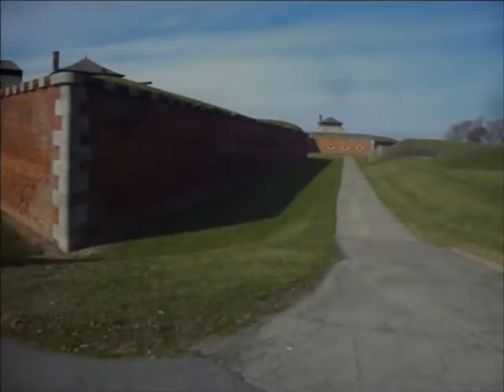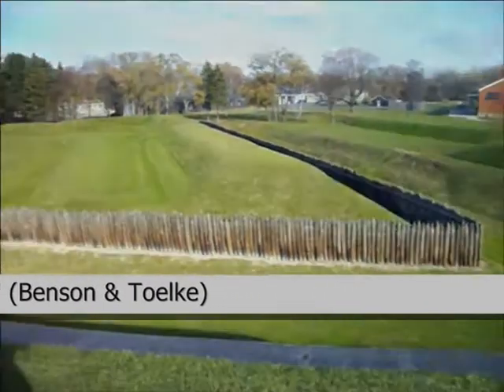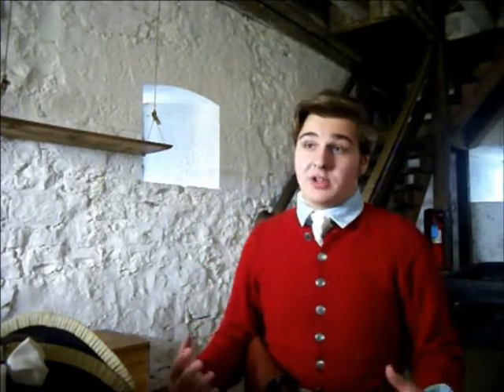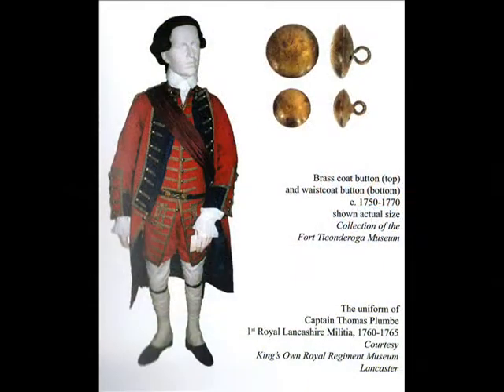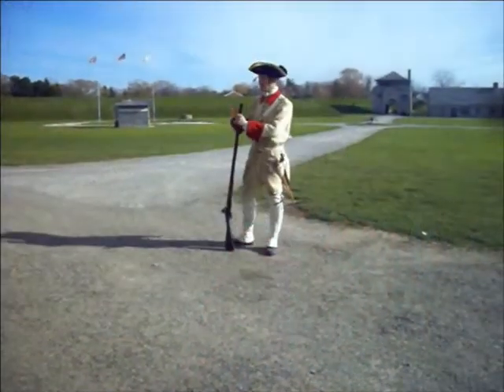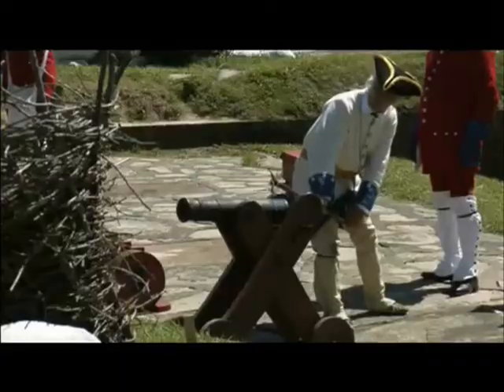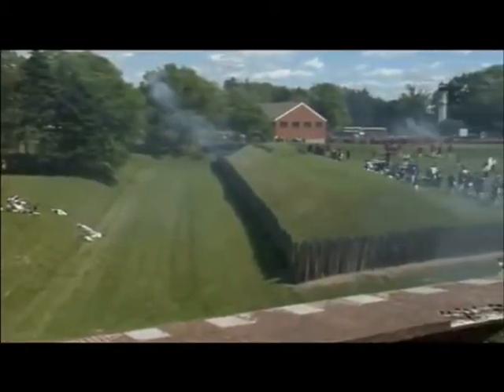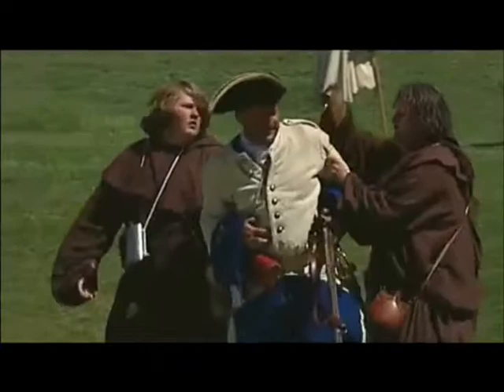Soldiers of Niagara - Old Fort Niagara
This is a school project research video on the life of a soldier at Old Fort Niagara. I am a reenactor at this fort and when I got to choose a topic for my research project, I immediately knew I wanted to do something on Old Fort Niagara.

Not all the footage is mine! I have used footage from other videos in this one!

Sources:
"History of Old Fort Niagara." oldfortniagara.org. Old Fort Niagara, n.d.

Gerst III, Robert. Personal Interview. November 17, 2013

Benson, Steve. Toelke, Ron. Waterways of War. New York: Seaway Trails Inc., 2009. Book.

Gale, R. R. "A Soldier-Like Way". Elk River: Track of the Wolf, Inc., 2007. Book.

TheMusicFlowChannel. "SoundsOf War" - Petteri Sainio (Epic Instrumental)." Online video clip.               Youtube. Youtube, April 30, 2012. Web. November 17, 2013.

Full Circle Studios. "Old Fort Niagara - French and Indian War 2009 - British Assault the Fort."                Online video clip. Youtube. Youtube, September 14, 2009. Web. November 17, 2013.

dotz213. "Old Fort Niagara" Online video clip. Youtube. Youtube. July 1, 2011. Web. December 1, 2013